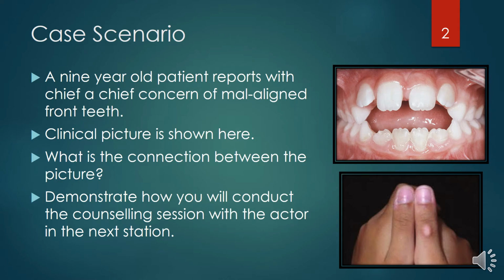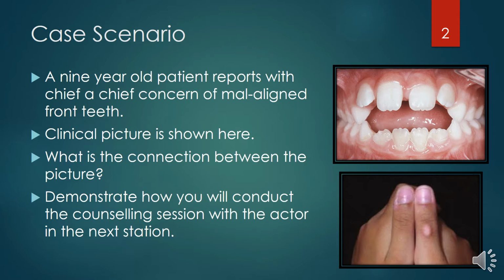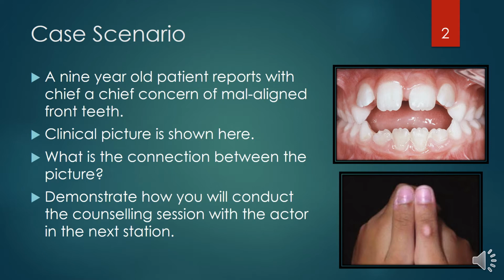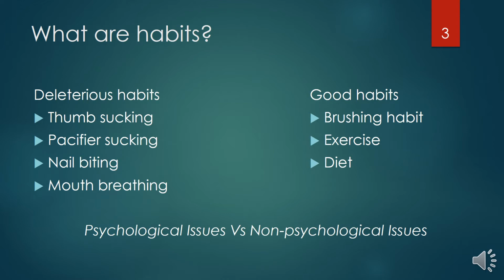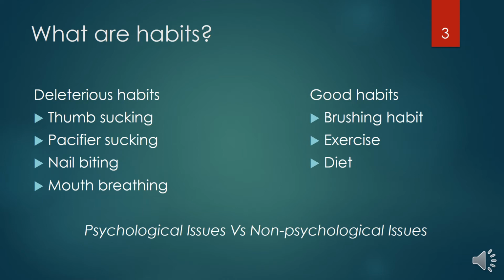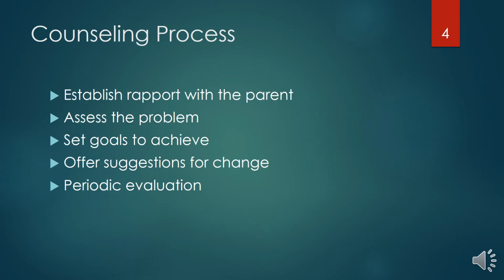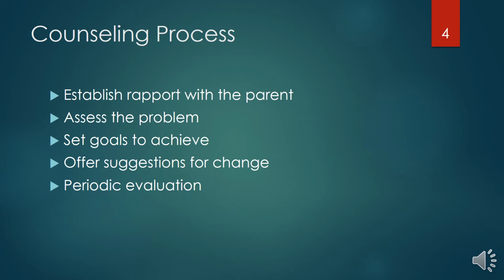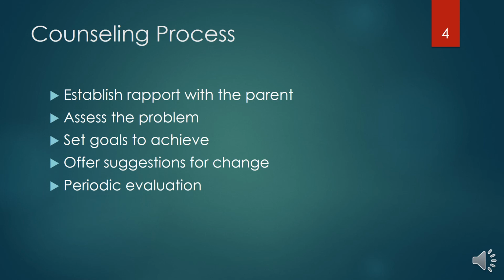Mock Counseling Session for Habits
This presentation discusses how to conduct a counselling session with parents who have children with a deleterious oral habit.